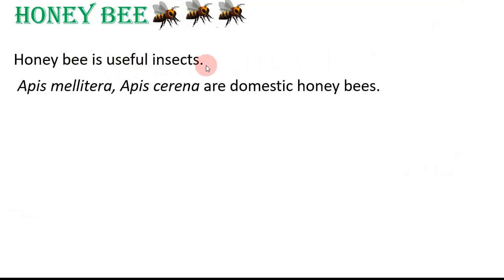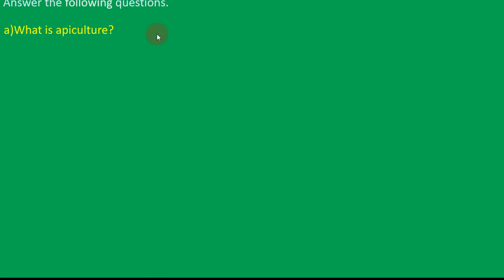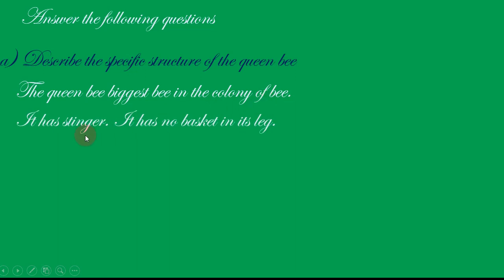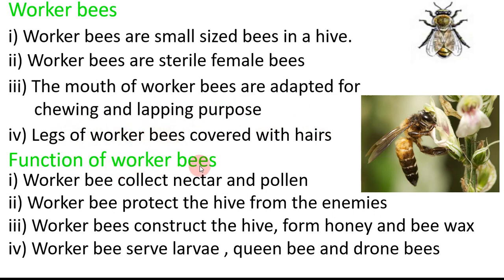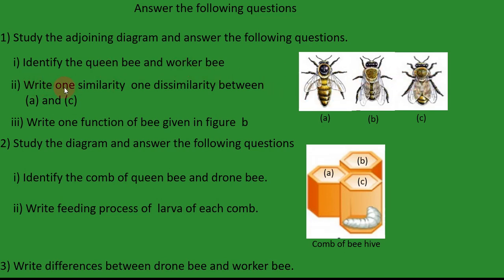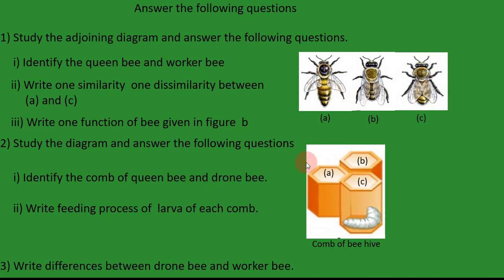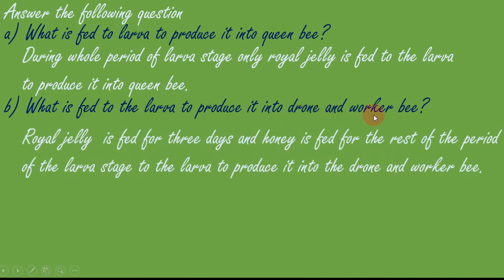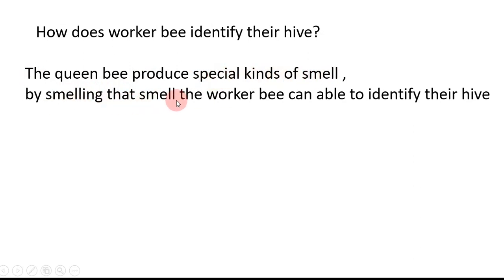invertebrates: honey bee(important question and answer)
this video is designed to help the SEE preparing students and up coming grade 10 students during lockdown period.